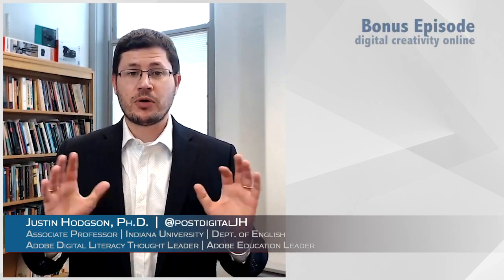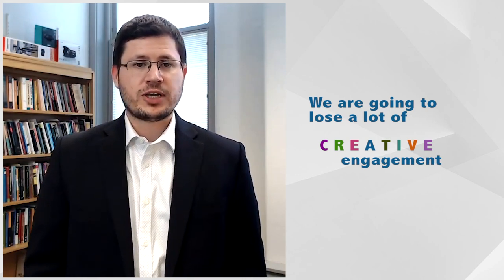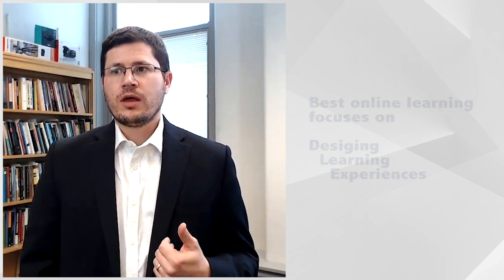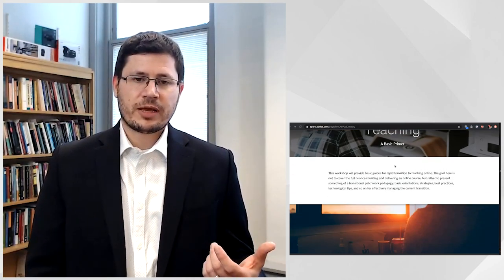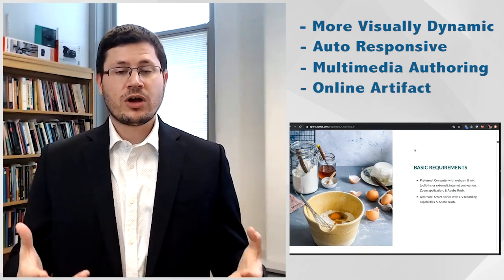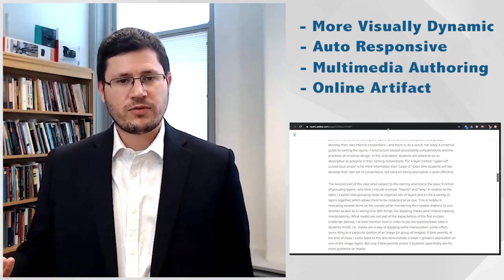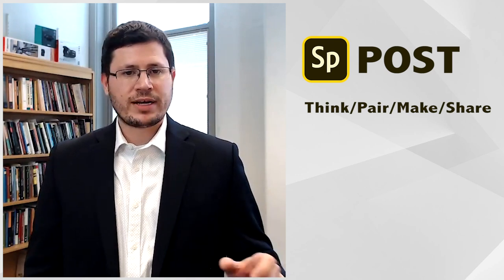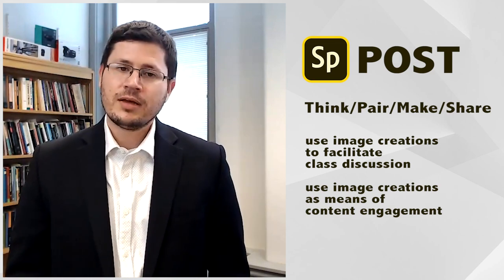Episode 2.1: Digital Creativity in Online Classes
As classes in higher education move online, one of the things likely to suffer is the level of creative engagement available to students. The lowest common denominator for online is text, and so much of the engagement in every class is going to be primarily (if not exclusively) text-based. To counter this a bit, in this short, bonus episode, I offer some guides and suggestions for bringing digital creativity into the online class. Specifically, I recommend using Adobe Spark Page for creating (asynchronous) course content and for student assignments, Adobe Spark Post for student activities, and Spark Video and Adobe Rush for video-based engagements (instructor and student).

Related to this, I also created (and continue to update) an Adobe Spark offering guides and strategies for Transitioning Teaching Online. It is something of a patchwork pedagogy, trying to help ease the transition for the many first-time online educators out there.